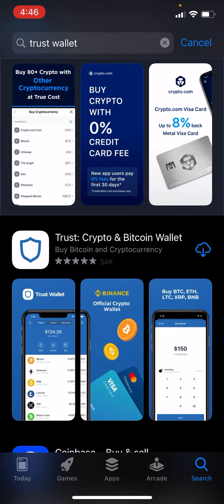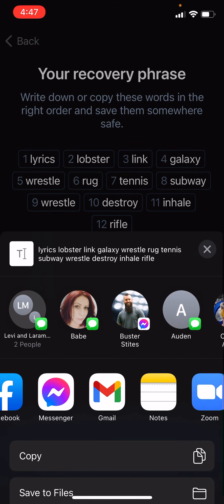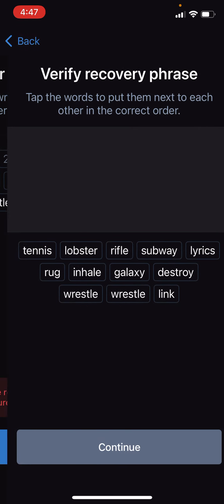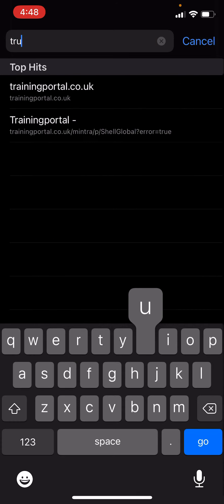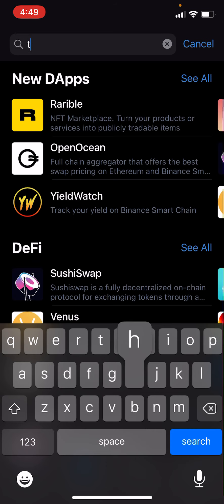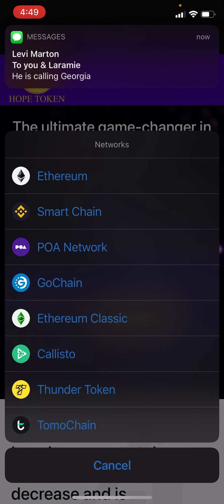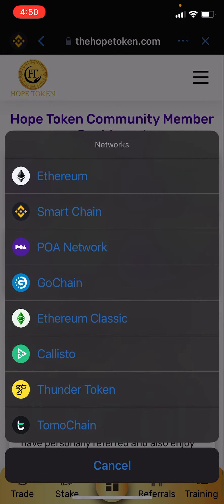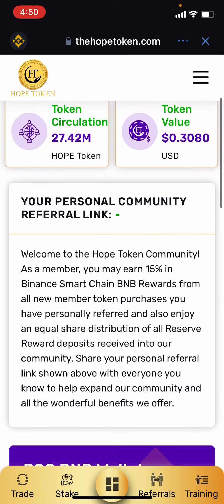How to set up hopetoken account using iPhone and trust wallet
ZERO Attack Surface All easily exploitable entry points of modern mobile devices (Google services, GSM services, SMS, Bluetooth, NFC, GPS, etc.) have been closed off in meta OS. Multiple Levels of Encryption Incoming and outgoing communication is end-to-end encrypted and transmitted over an encrypted network. All data stored on the device is secured and encrypted. Verified Boot During enrollment, a unique device fingerprint is created. On every boot, the device fingerprint is validated against a server-side copy to ensure the integrity and authenticity of the OS. Secure Key Store All encryption keys are generated on the device and stored on a FIPS 140-2 certified cryptographic module. No private keys are ever shared or stored outside the device. Triple Password Protection The device’s storage, OS, and secure applications are all protected by separate passphrases, each set to trigger a wipe sequence if mistaken a consecutive number of times. Trusted  Updates Updates are issued and digitally signed exclusively through the Secure Administration System (SAS). Devices apply updates only after verifying the authenticity of the digital signature.